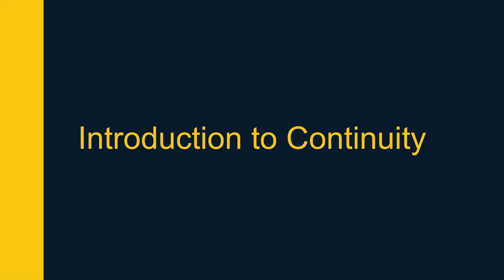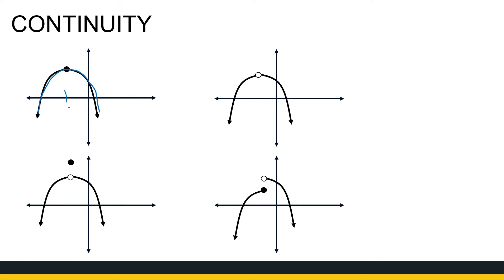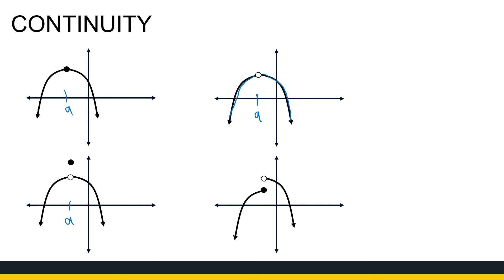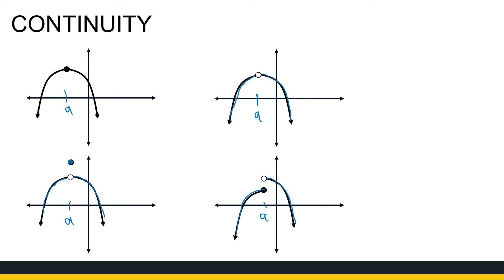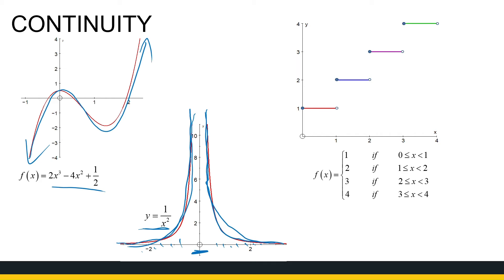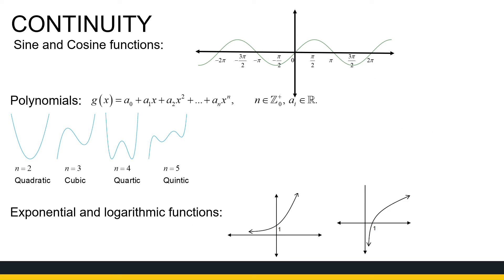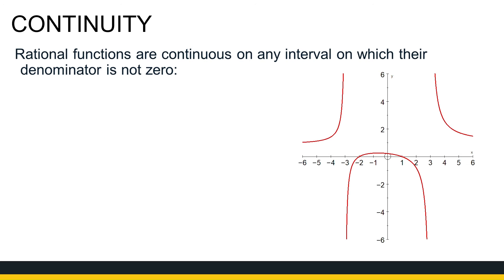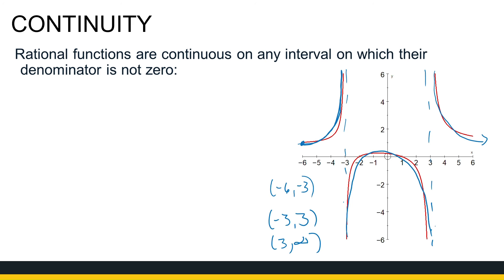Introduction to Continuity